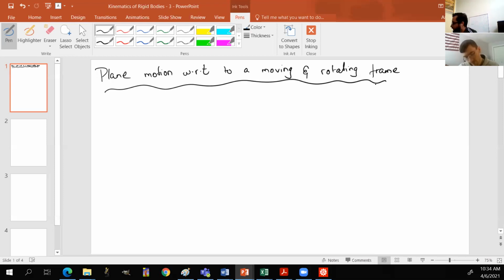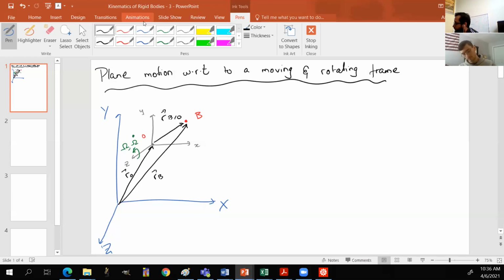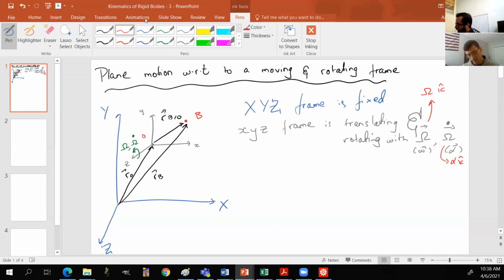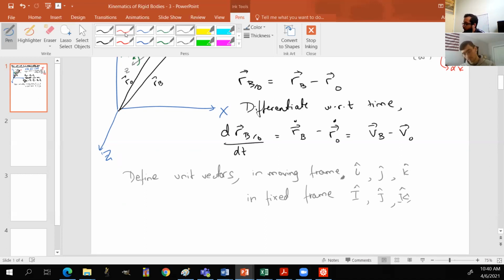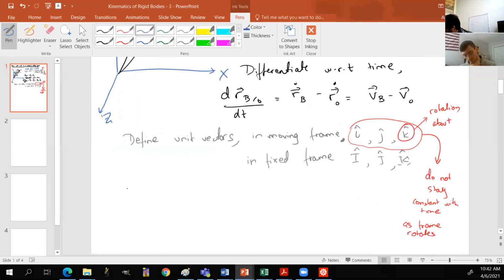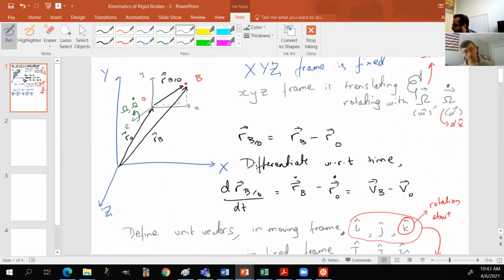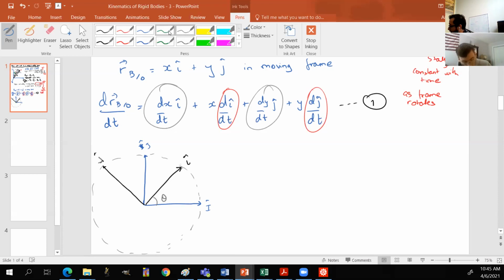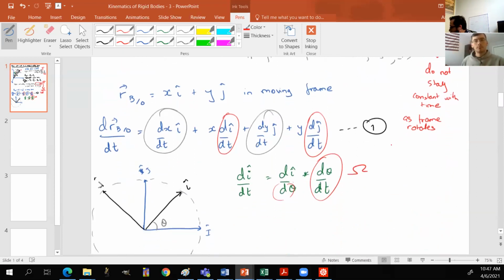MEE270 Spring 2021 Lesson 18 Kinematics of Rigid Bodies 3 Theory